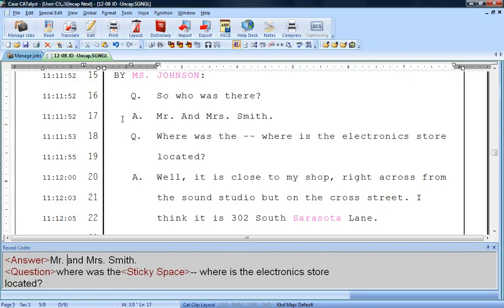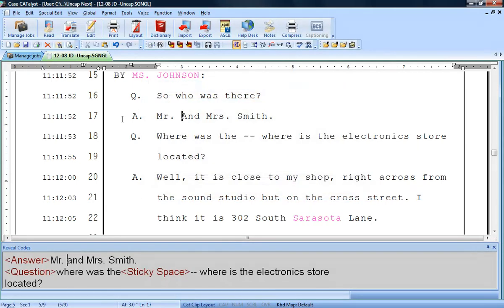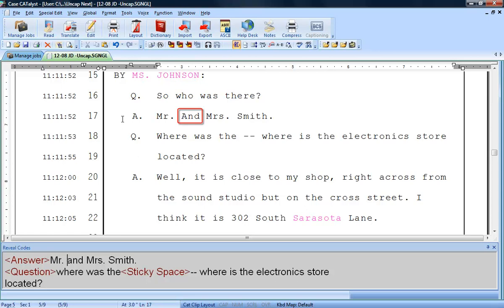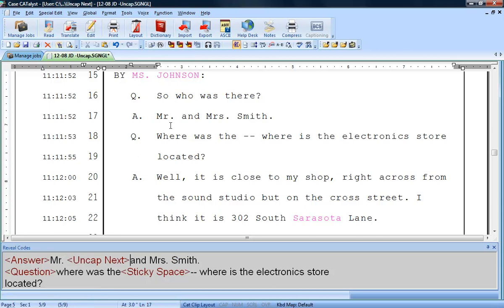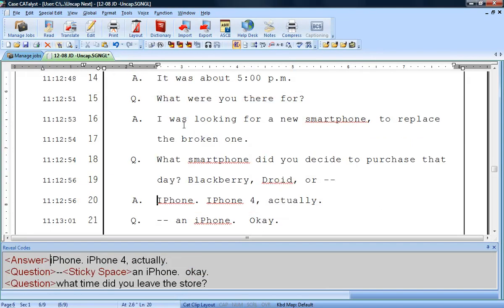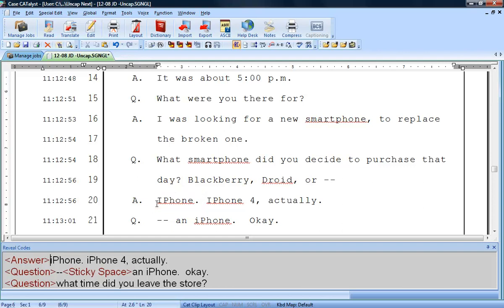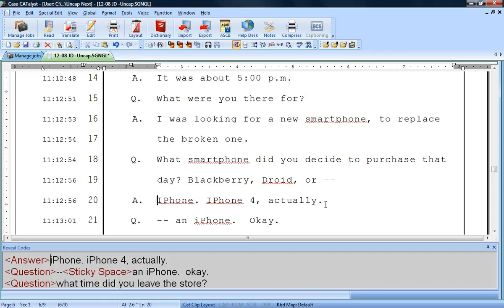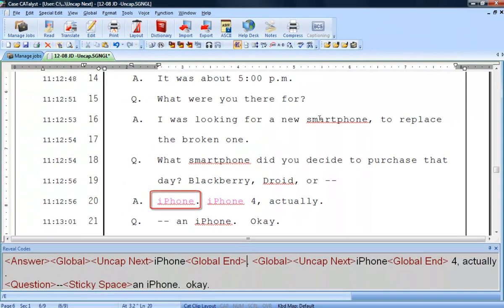CATalyst Training: Uncap Next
Video tutorial of how to use CATalyst's Uncap Next feature.